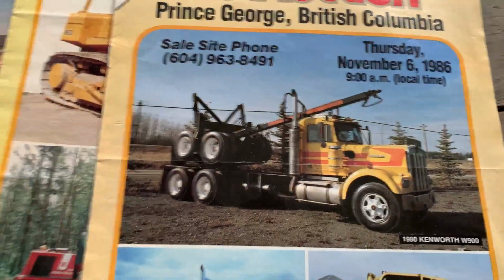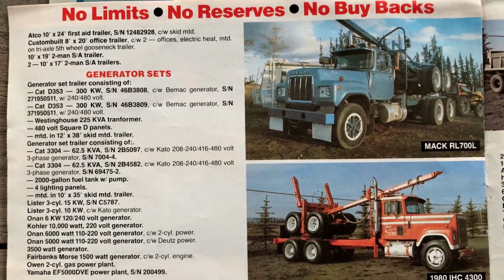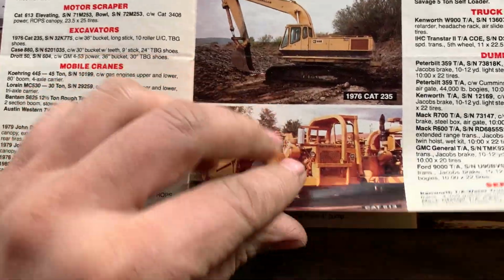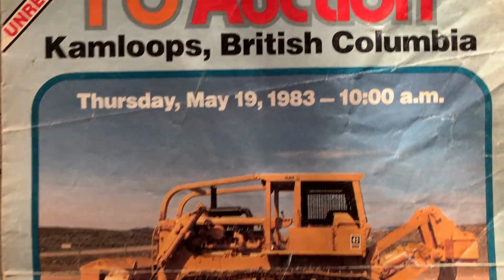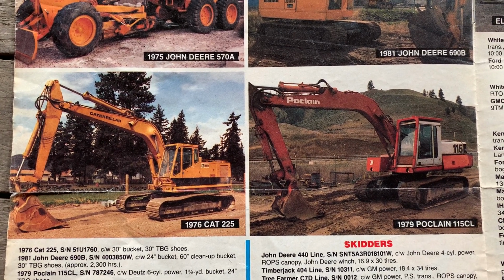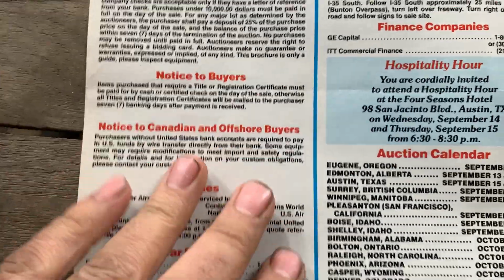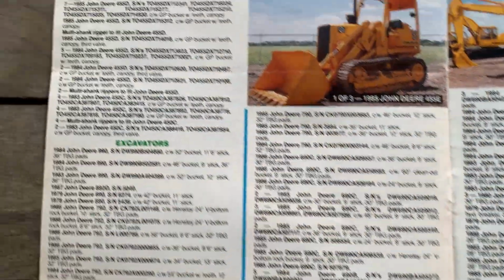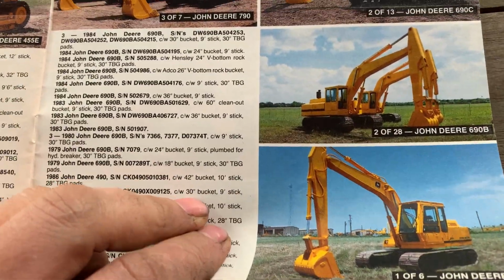RB Auction History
More old Equipment captured in time by RB Auction past